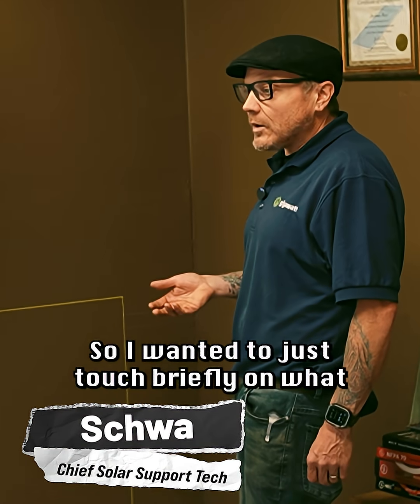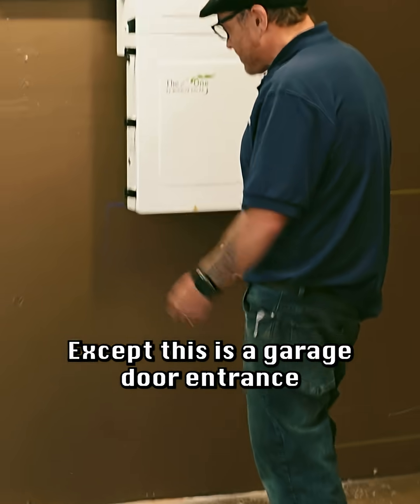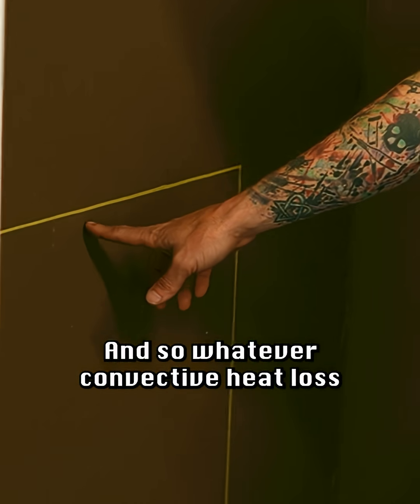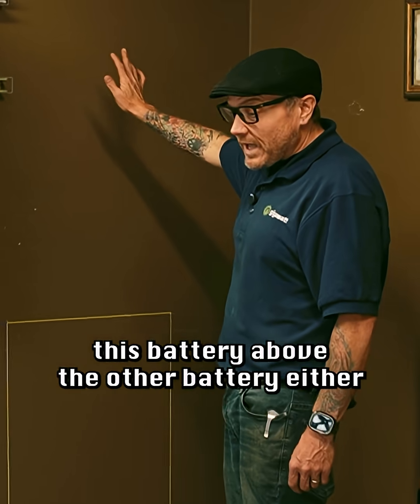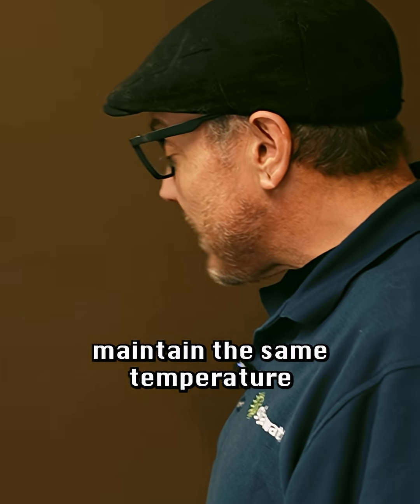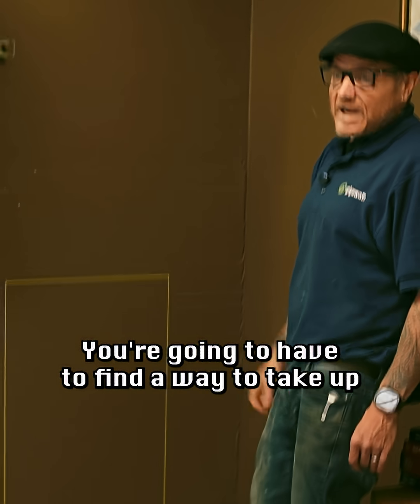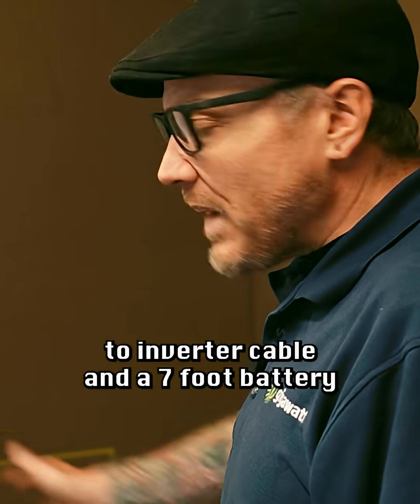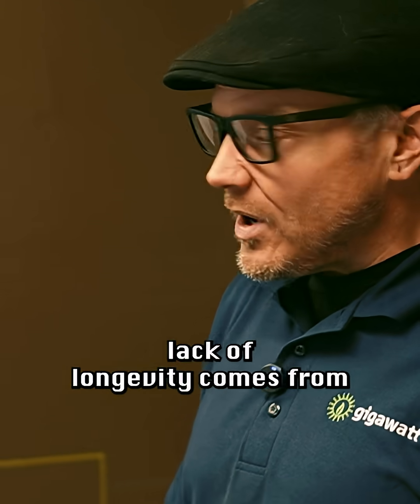Avoid These Common Solar Battery Mistakes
Planning to expand your solar battery storage?

Common placement and wiring mistakes can impact performance and limit the lifespan of your batteries.

Here are the key details to consider before you make the upgrade.